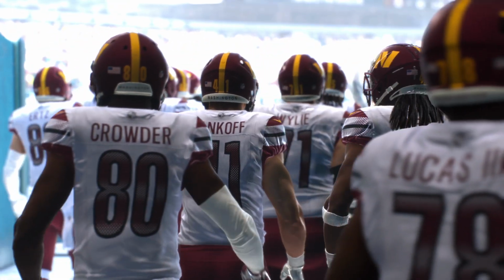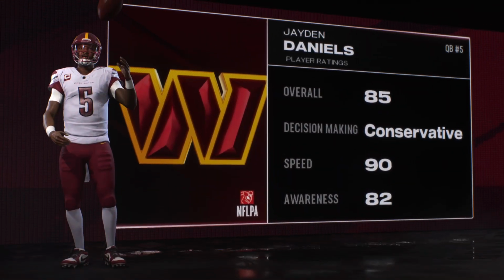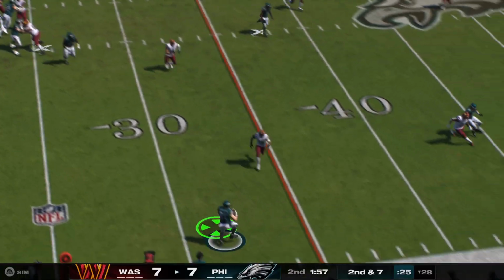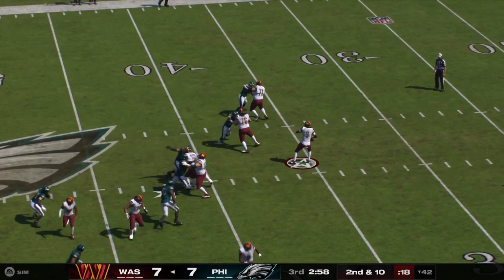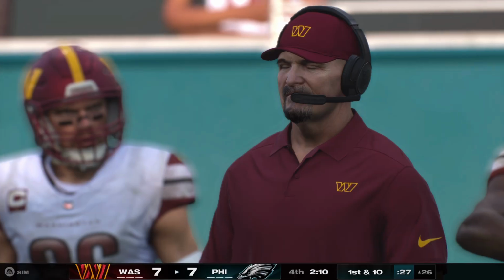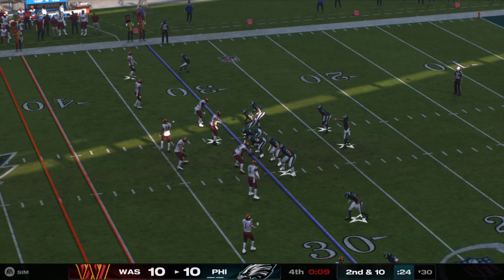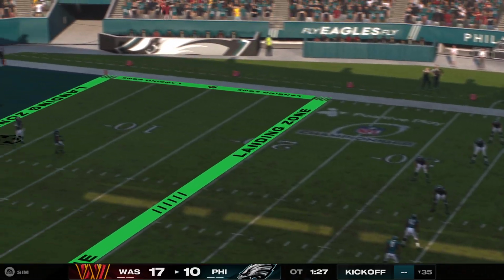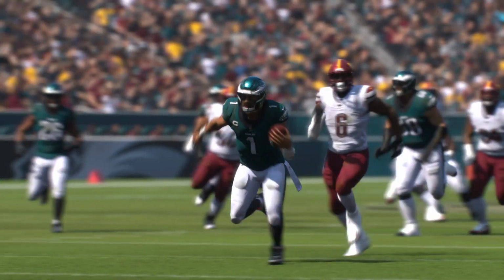Washington Commanders vs. Philadelphia Eagles | 2024 NFC Championship Game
MADDEN 25 NFL (PS5)